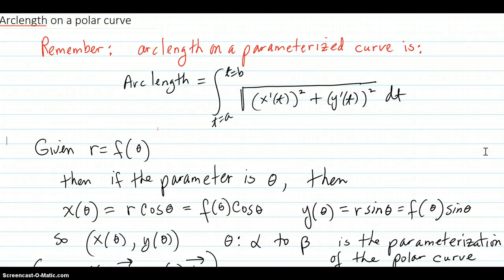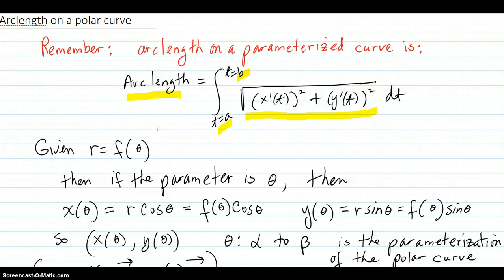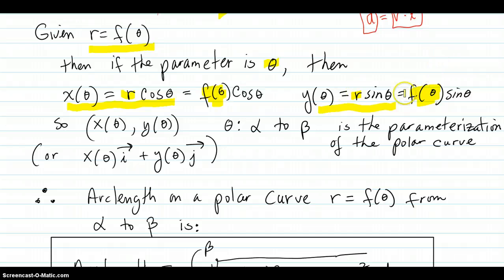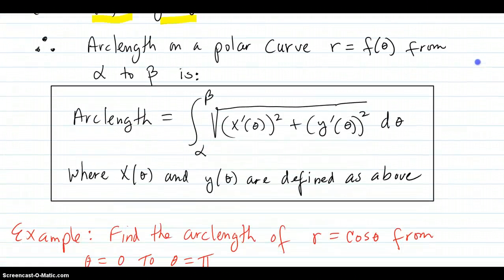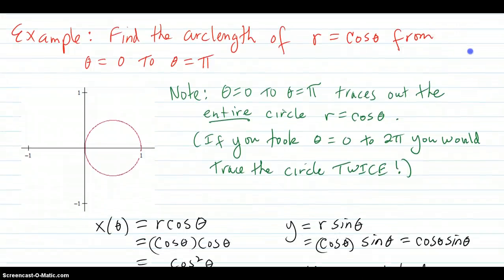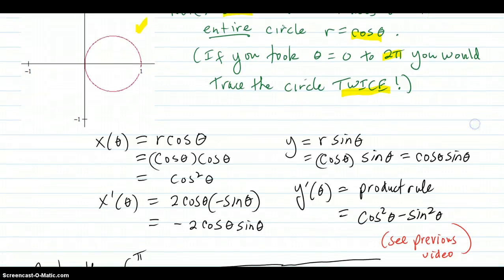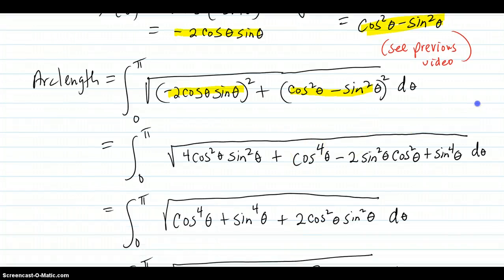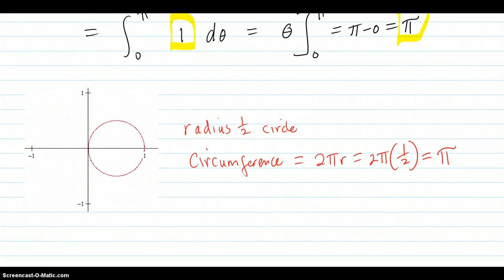Arclength on a polar curve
Shows how to compute the arclength on a polar curve